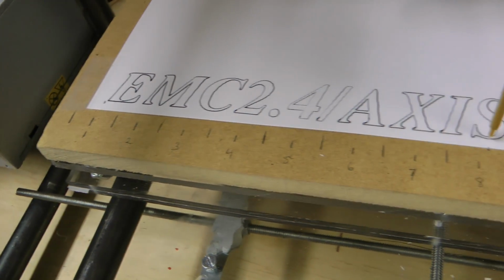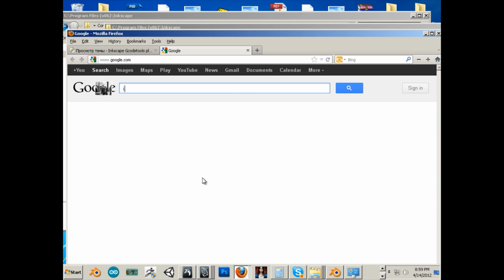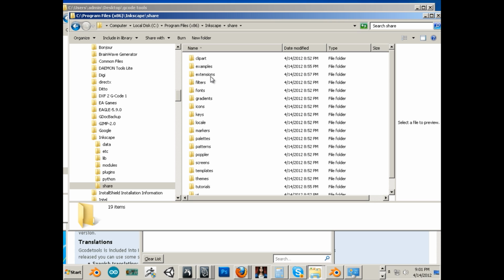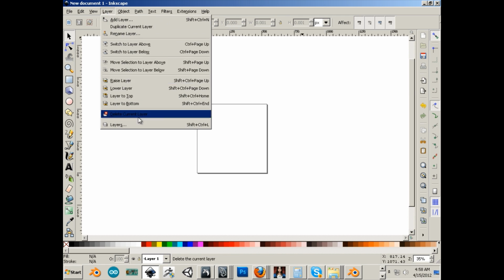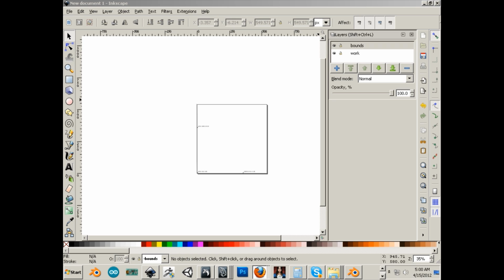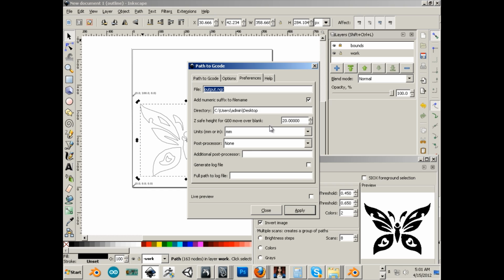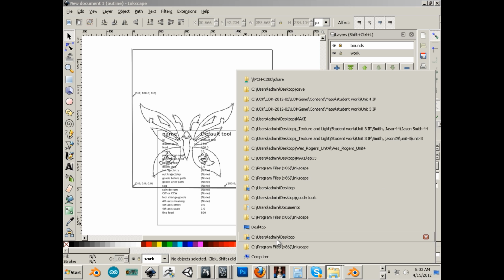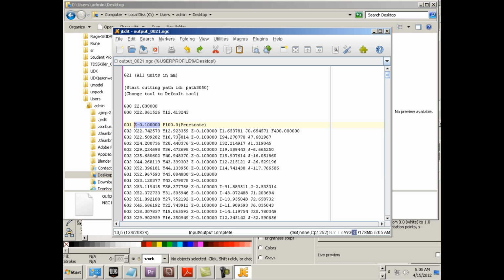Ep14S1_Makeing Gcode from Jpg using Inkscape.mp4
A series dedicated to building things. This DIY channel will be updated as I start new projects. There might be some lag between episodes based on ordering parts or raising funds for new projects.

Jason,Welsh,DIY,Electronics,Building,Hobby